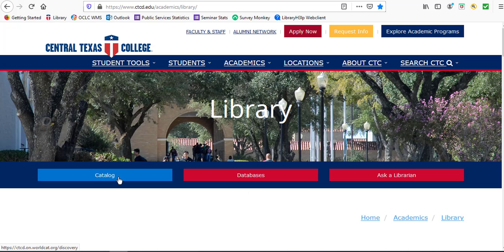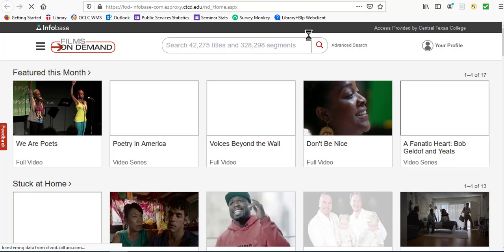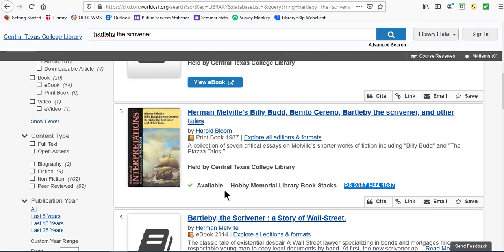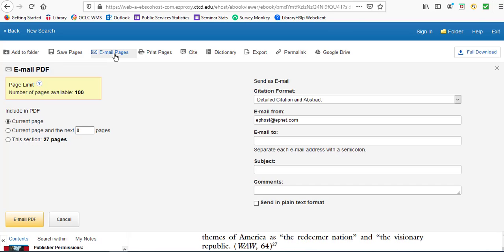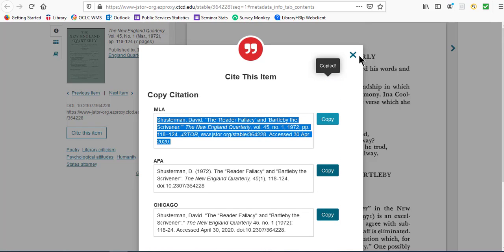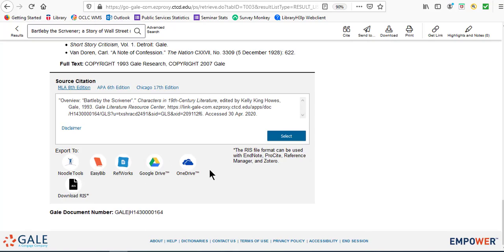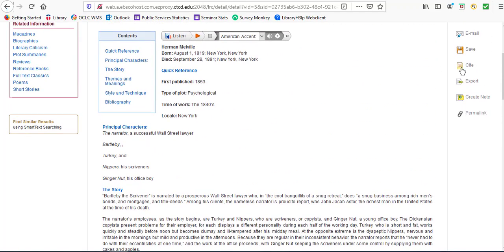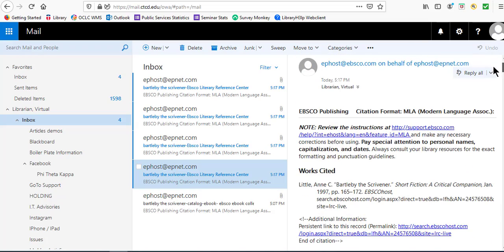English 1302 - Part 2 - Electronic Resources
This is part 2 of the complete recording of a virtual library seminar for English 1302.  This segment focuses on the electronic resource tools found through the catalog and the databases.  For the purposes of this seminar, Herman Melville's short story, "Bartleby the Scrivener" was used to illustrate most of the aspects of searching and retrieving resource materials and source citations.